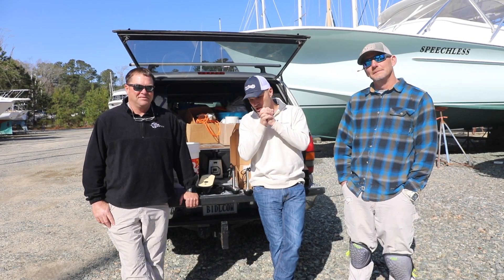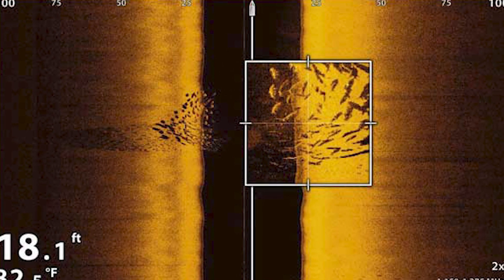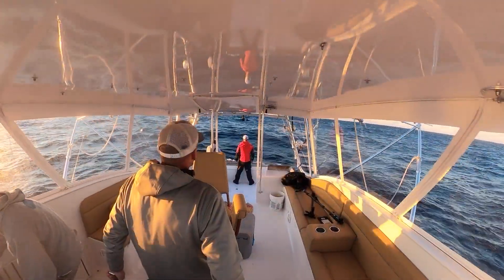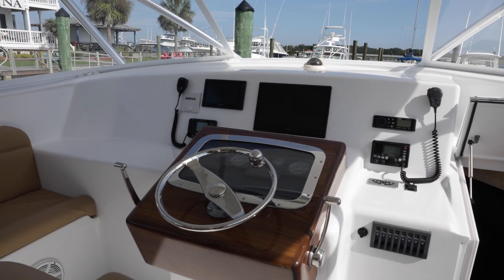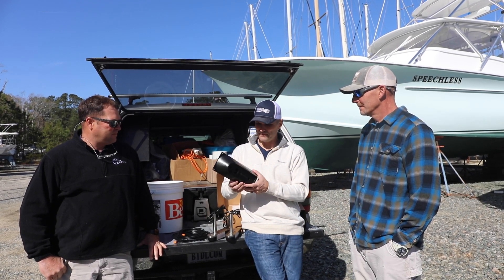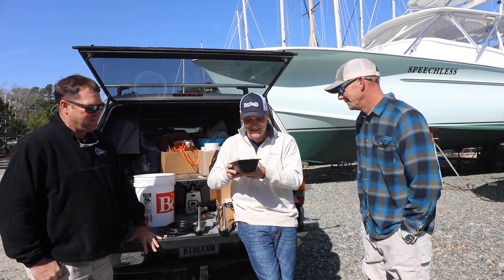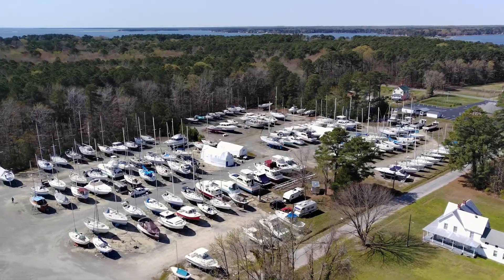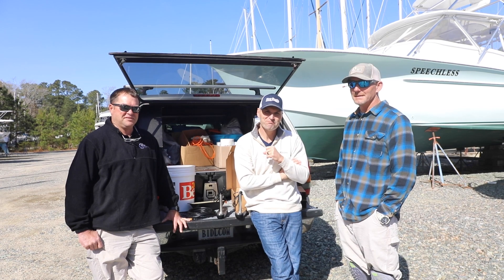We Installed Side Scan Sonar on Our Sport Fishing Boat! (Purpose, Pricing, and More)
Sonar technology for fishing has exploded in recent years, and one cost effective way of experiencing incredible gains with your catch is by adding side scan sonar to your vessel. And in this episode of Salt Water Fishing University, we'll discuss the following:

- What does side-scan sonar actually do?
- What's the difference between side scan and regular sonar?
- What's the cost to add it to your boat?
- What are some of the mistakes people make when installing side scan technology, especially with their transducers?

A special thanks to Charlie Biddlecomb of Marine Installations for his help in this episode.